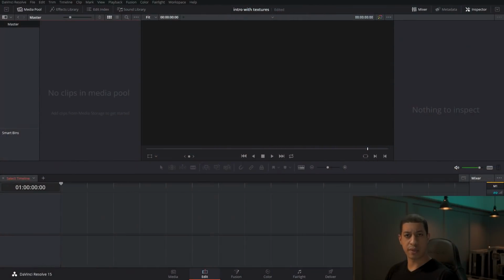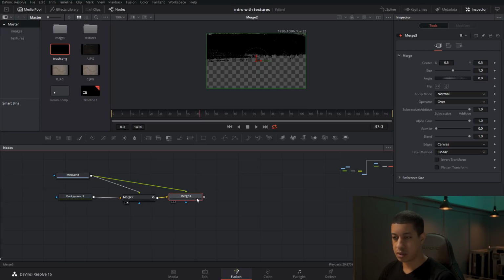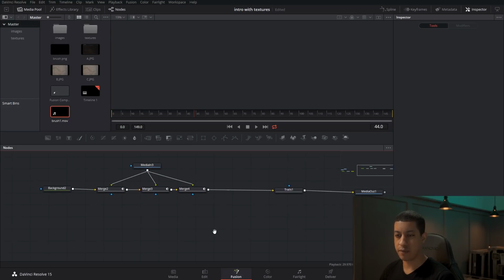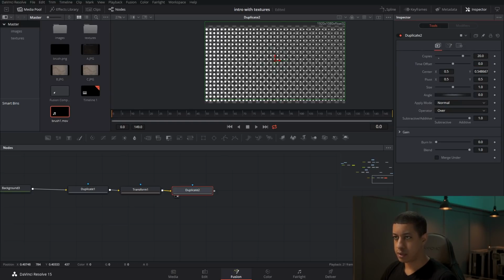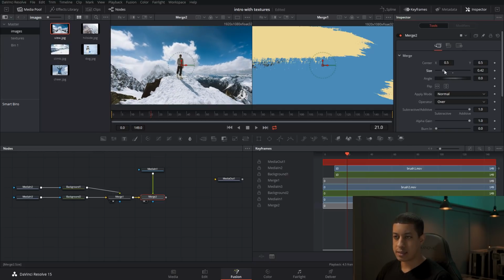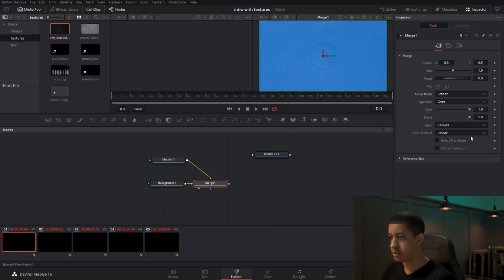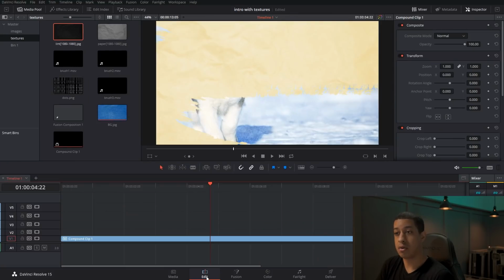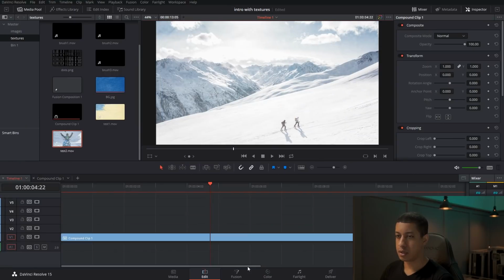Building intro with textures in DaVinci Resolve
Building a easy to render grungy fusion intro using images and logos.

(Camera Used)
Sony a6300